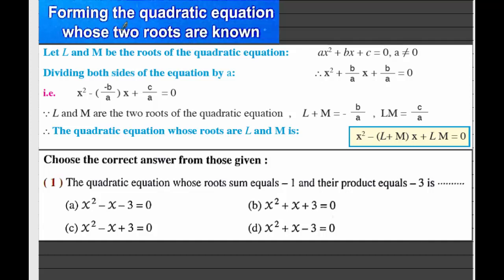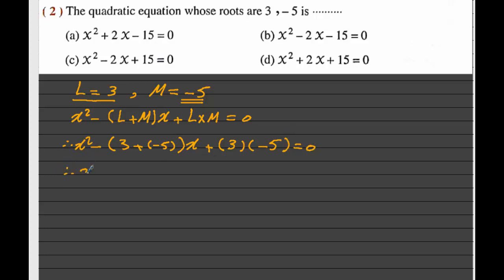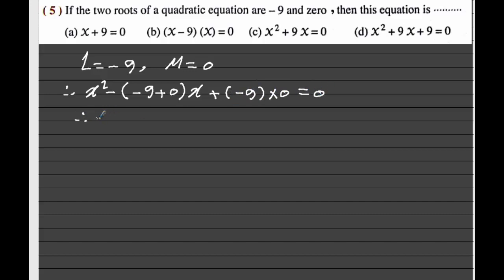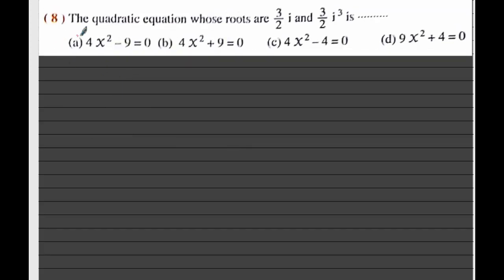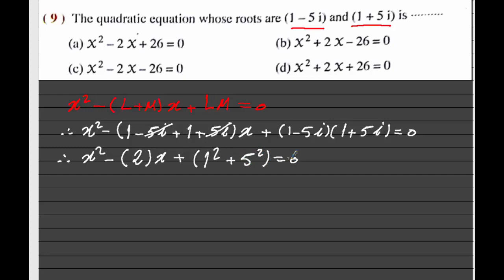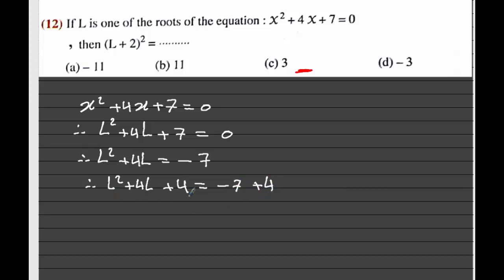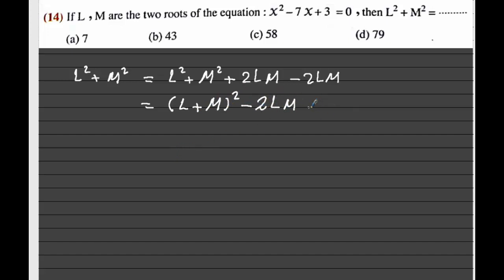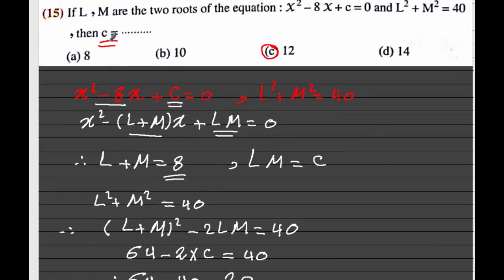Forming the quadratic equation whose two roots are known Algebra Sec 1- Part (2)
You will Learn How to find: the product of the, two roots- Finding a quadratic equation- in terms of another quadratic equation.